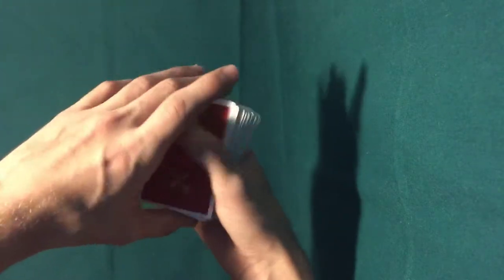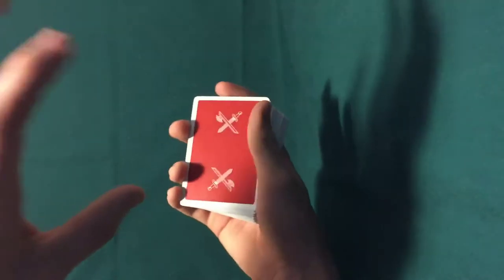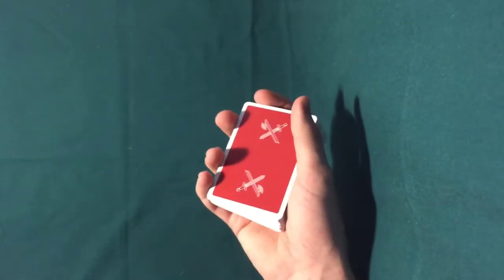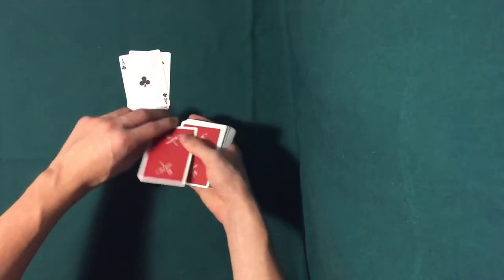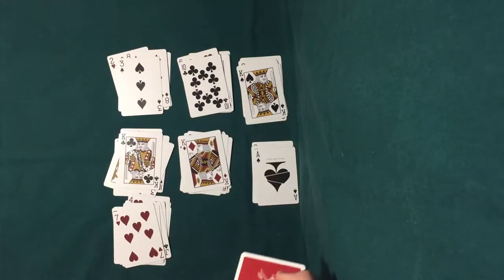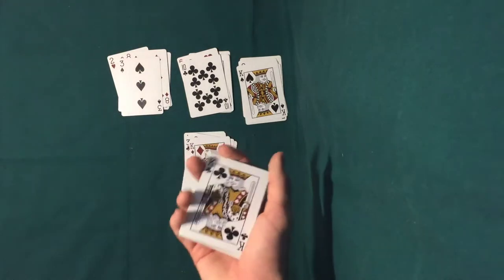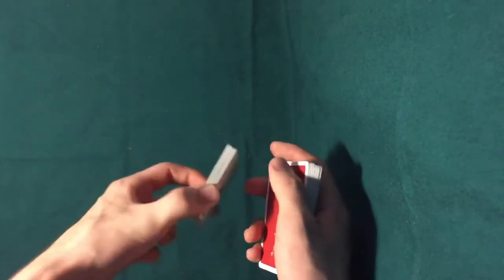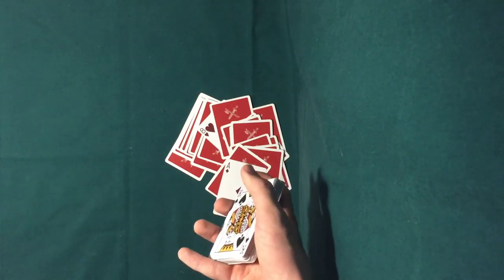Brodie Curtsinger's Magic Trick Tutorial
With over 100 different decks of cards, staff writer Brodie Curtsinger has a passion for magic tricks and will walk you through one in this video.